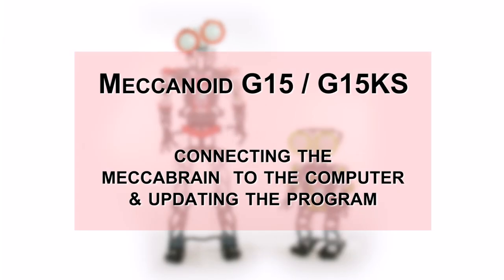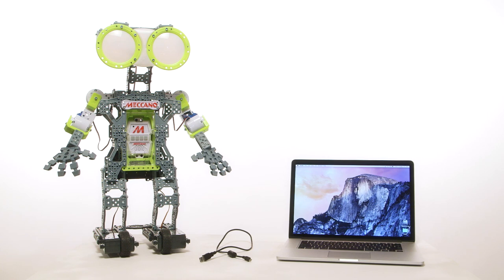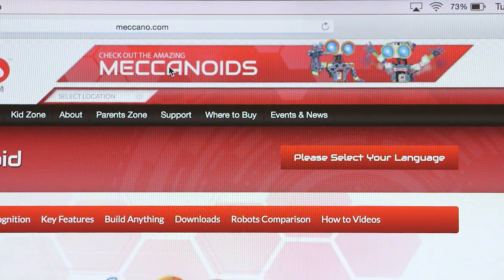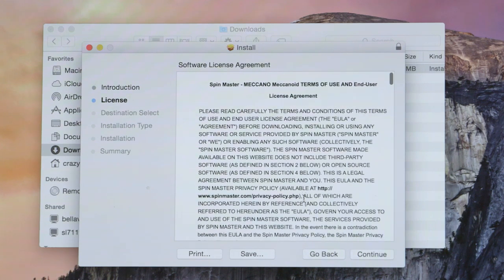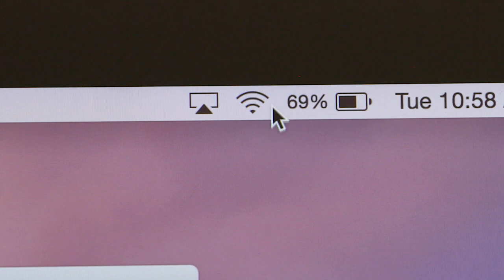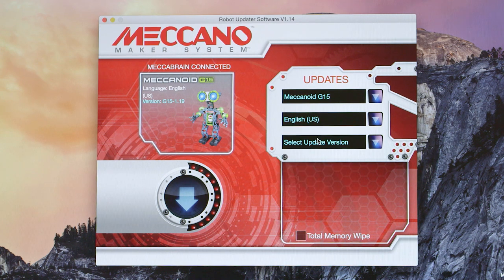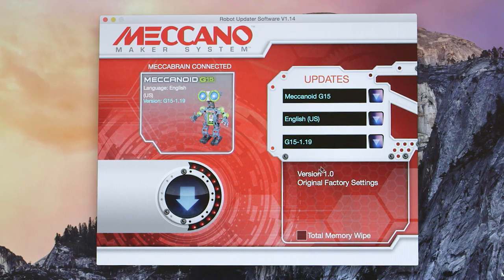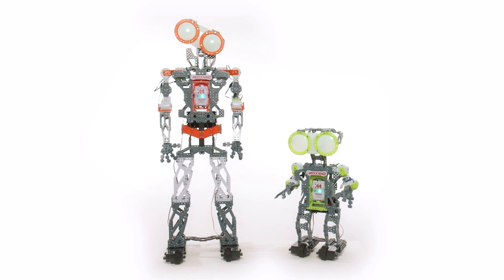How to Build Meccanoid G15/G15KS: Connecting the Meccabrain to the Computer